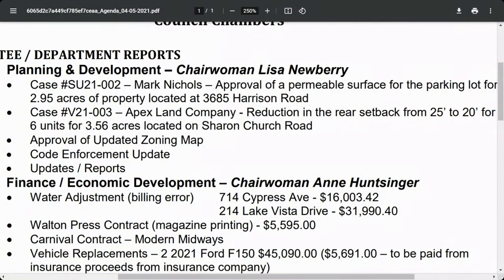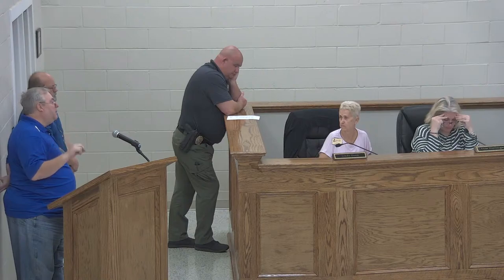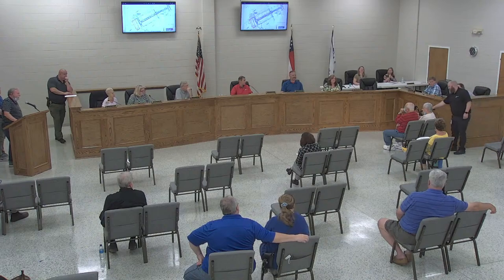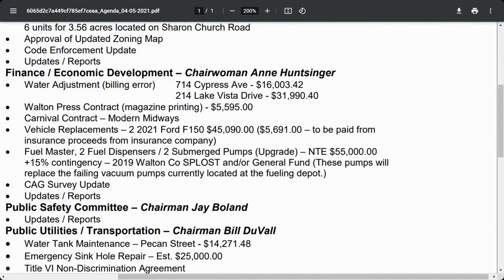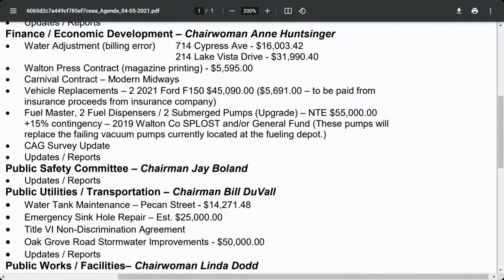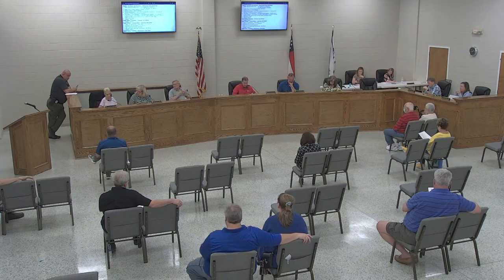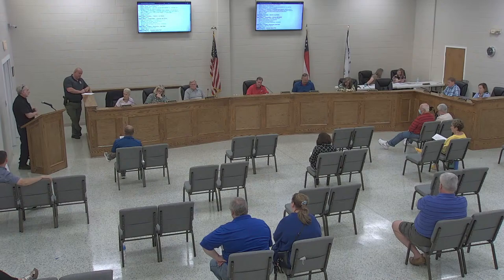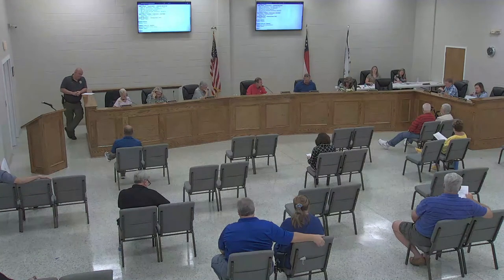Council Work Session 04/05/2021